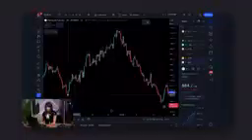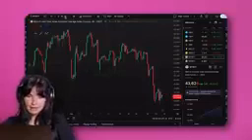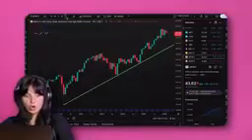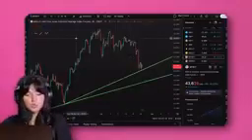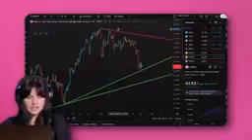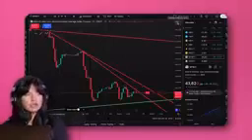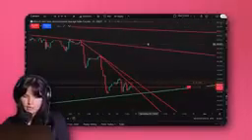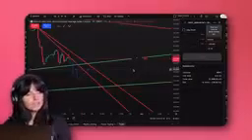August 6, 2025